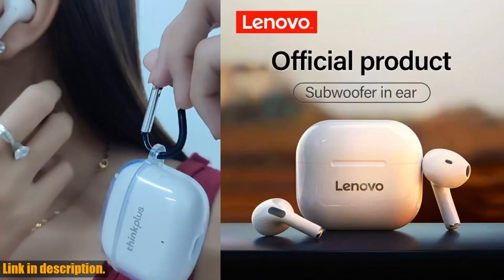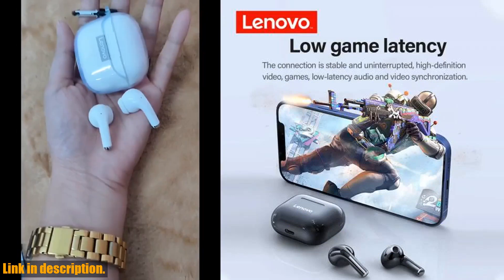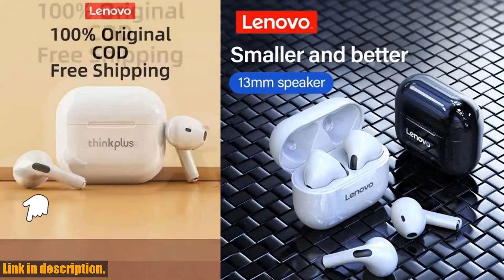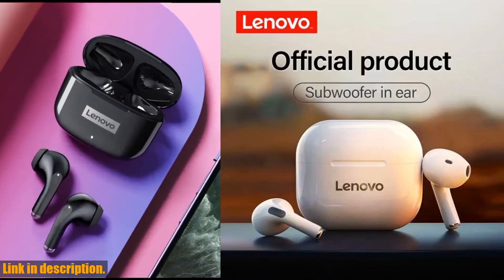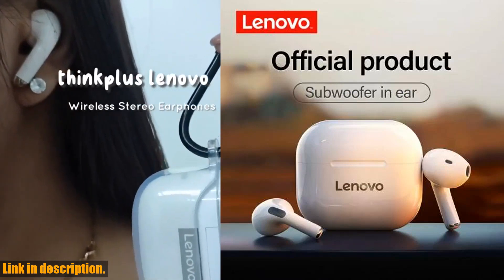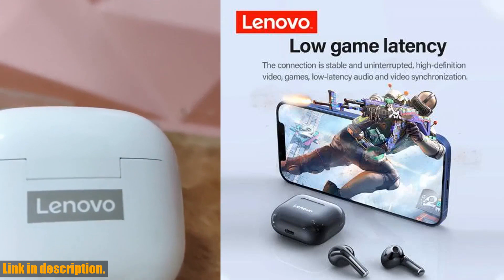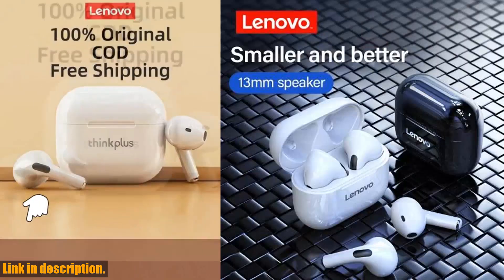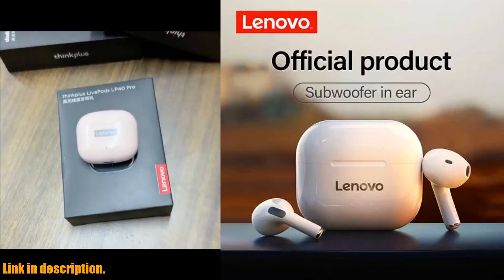Unbelievable! Original Lenovo LP40 Wireless Headphones - The Ultimate Game-Changer for Your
Buy and Review Original Lenovo LP40 wireless headphones TWS Bluetooth Earphones Touch Control Sport Headset Stereo Earbuds For Phone Android on Aliexpress Shop
- Original Lenovo LP40 wireless headphones TWS Bluetooth Earphones Touch Control Sport Headset Stereo Earbuds For Phone Android

Today, we're excited to introduce the Original Lenovo LP40 wireless headphones available on AliExpress. These TWS Bluetooth earphones are a game-changer for your listening experience, whether you're working out, going for a run, or just relaxing at home.Let's dive into the features. The touch control functionality allows for easy volume adjustments, track changes, and call answering without fumbling with buttons. The stereo sound quality delivers crisp highs and deep bass for an immersive listening experience. The ergonomic design ensures a comfortable fit for extended use. Not to mention, the battery life is impressive, offering up to 5 hours of playtime on a single charge and an additional 20 hours with the charging case.What's even better is that these headphones are compatible with both iPhone and Android devices, providing the convenience of wireless audio no matter what smartphone you have.Why should you consider the Original Lenovo LP40 wireless headphones? They offer an unbeatable combination of quality, functionality, and style. Whether you're a music lover, fitness enthusiast, or someone looking to upgrade their audio game, these headphones are a must-have.